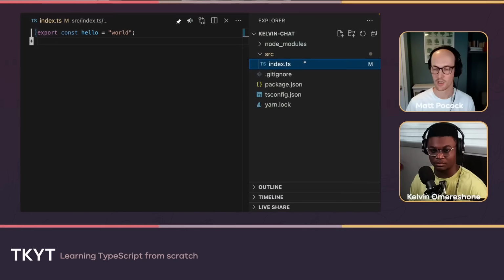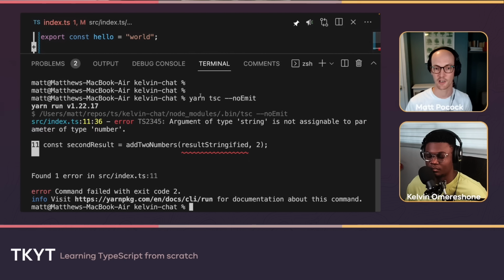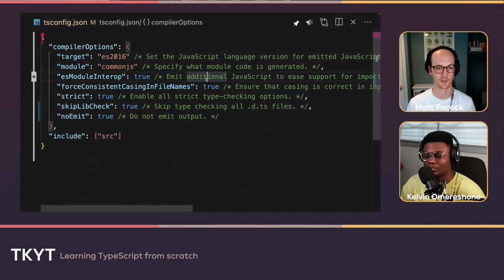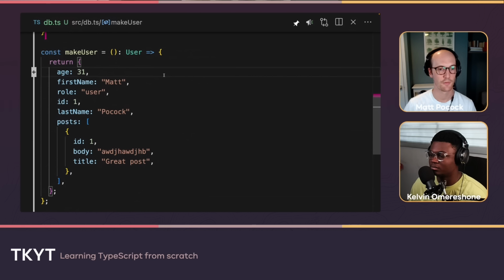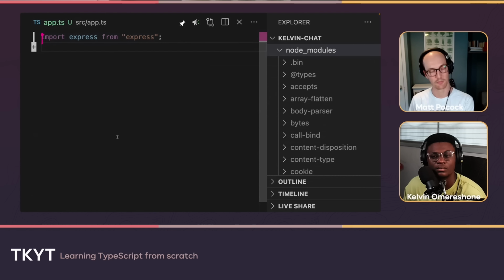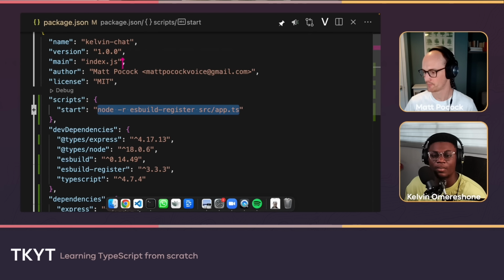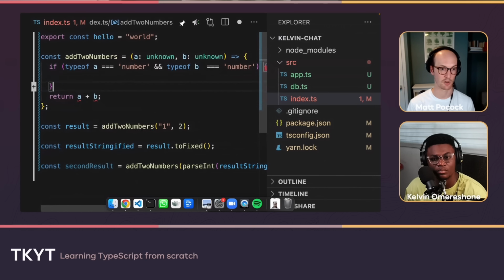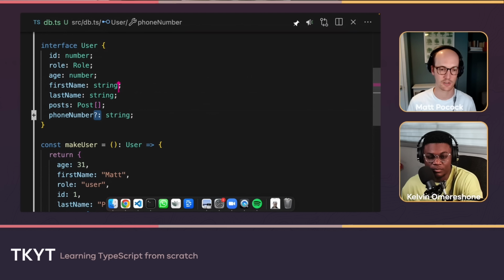TypeScript with Matt Pocock - The Complete Guide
Let’s learn Typescript from scratch with Matt Pocock!

In this session, Matt Pocock, who was named the "The Rodney Mullen of TypeScript"  by Wes Bos, taught me TypeScript from Scratch.

Up to this point, I've been skeptical about TypeScript, so the session was really fun and eye-opening to the benefits of TypeScript and how a total TypeScript newbie like me can get started with TypeScript quickly.

LINKS 🔗
Total TypeScript Course

QUESTIONS...?